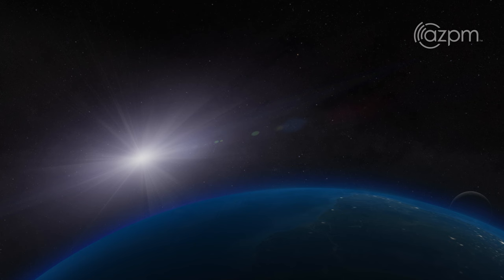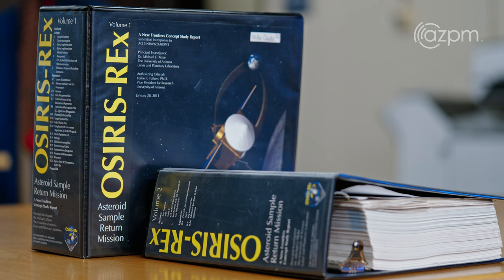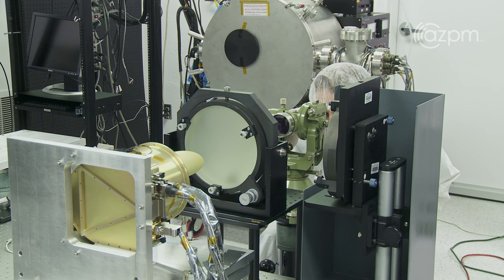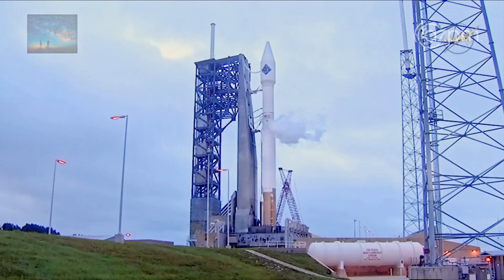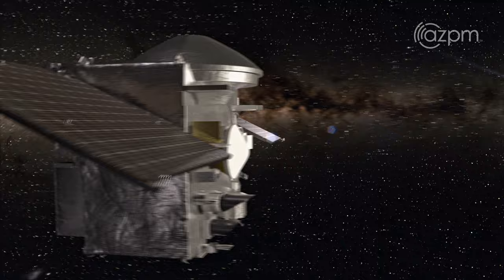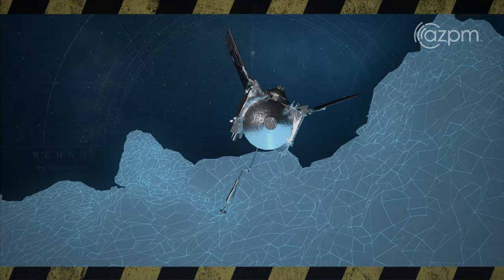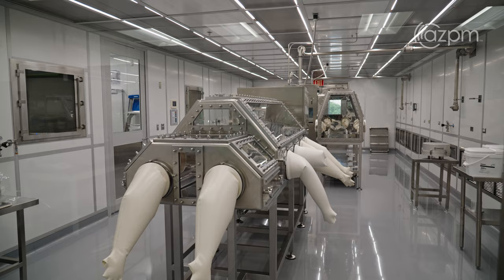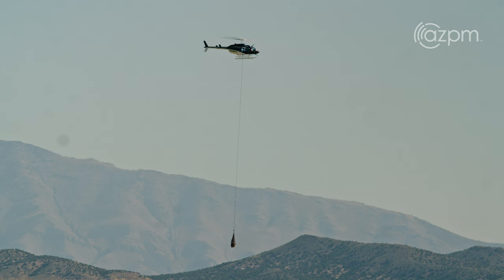OSIRIS-REx: To Bennu and Back - NASA, Asteroids, and a lifelong dream (full documentary)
In 2016 the OSIRIS-REx spacecraft launched on a mission to return samples from an ancient asteroid the size of the Empire State Building back to Earth. The target, Bennu, can be traced back 4.5 billion years making it our solar system’s oldest relic. In the years that followed, a team of scientists led by Dante Lauretta, Principal Investigator and University of Arizona Lunar and Planetary Laboratory Regents Professor have been tracking Bennu’s every move, leading to a successful surface touchdown in May 2021 and culminating in an exciting return to Earth in September 2023.

The conclusion of the OSIRIS-REx mission is just the beginning as the research that follows will shed light on the origins of the universe and life on Earth. OSIRIS-REx: TO BENNU AND BACK highlights the mission’s milestones including the spacecraft design, launch, flight, sample collection and return to Earth through exclusive footage and interviews.

Producer/Director/Writer: John Booth
Videographer: Nate Huffman
Editors: John Booth, Nate Huffman